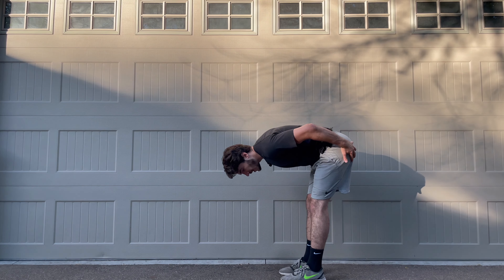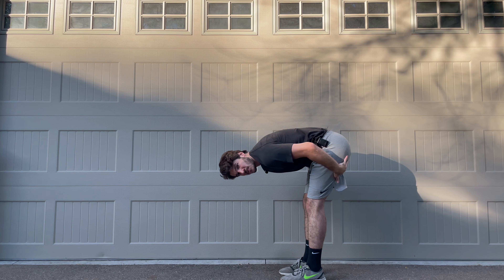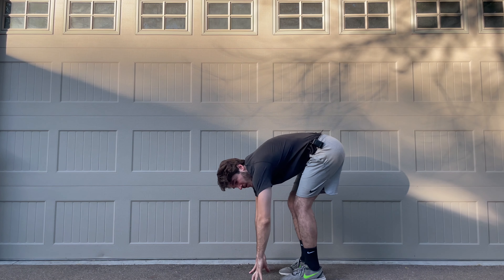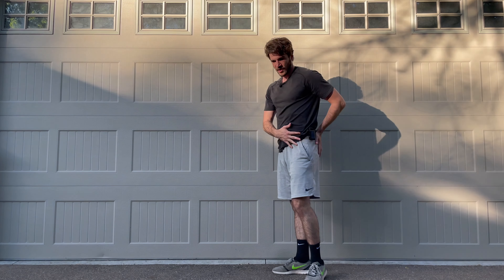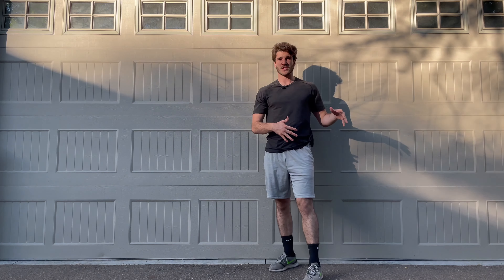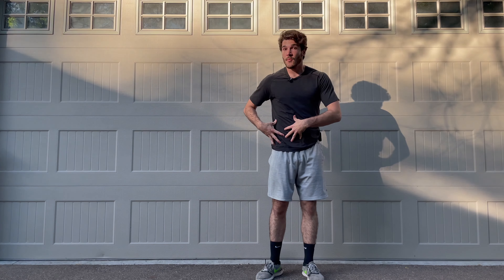Why I Stretched Every Morning When I Had Back Pain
Use promo "refurbished" for $20 off for a mfg impurity unit